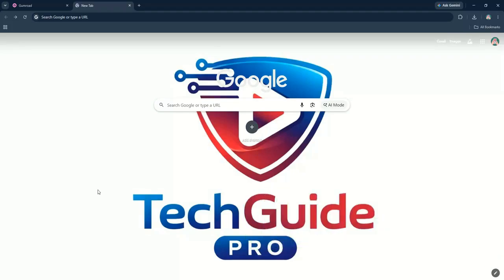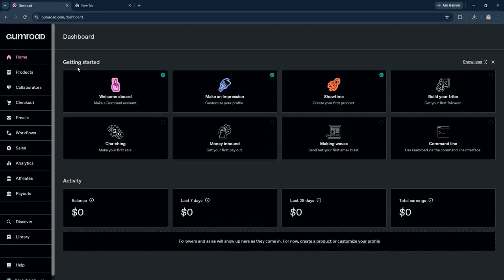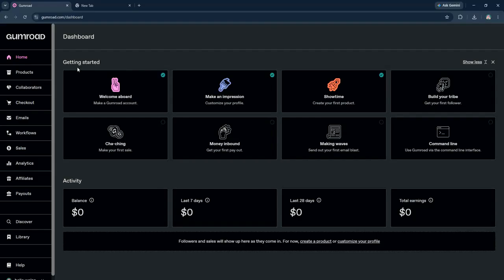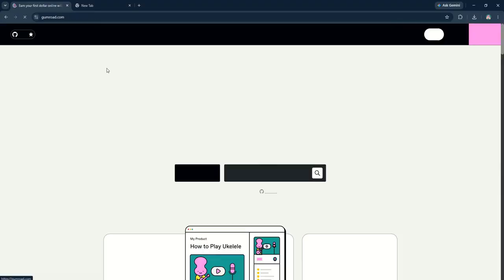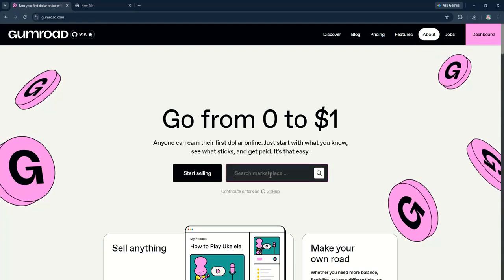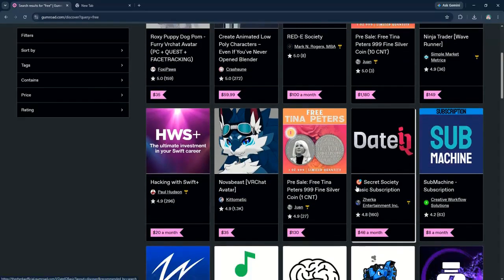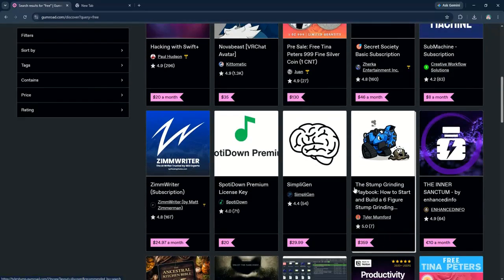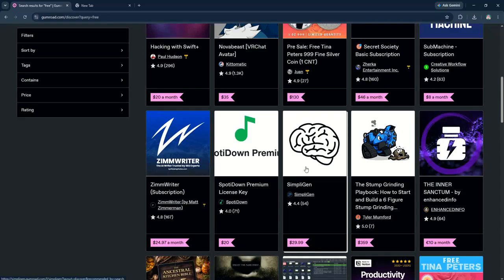How to Access Gumroad Free - Easy Guide 2026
Learn how to access Gumroad for free.

In this tutorial, you'll discover effective methods to unlock free resources and products on Gumroad, a popular platform for creators. We'll cover tips on finding free downloads, utilizing promotional codes, and navigating the site efficiently. Whether you're a student looking for educational materials or a creator seeking inspiration, this guide will help you make the most of Gumroad's offerings without spending a dime.